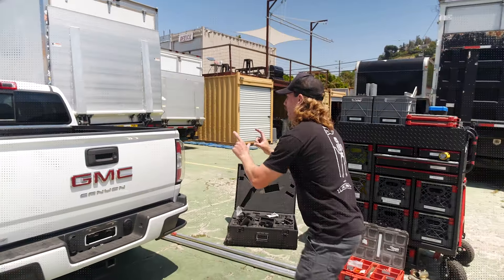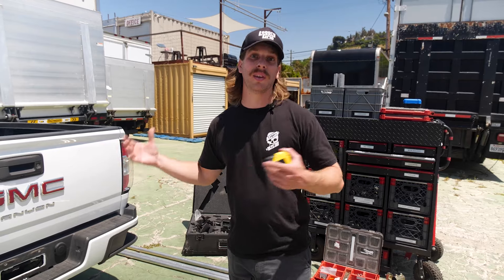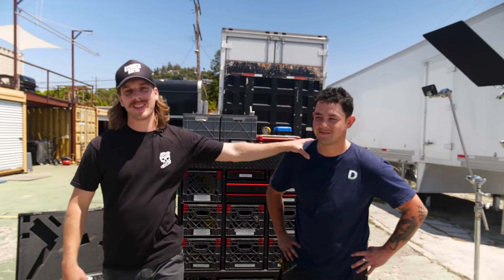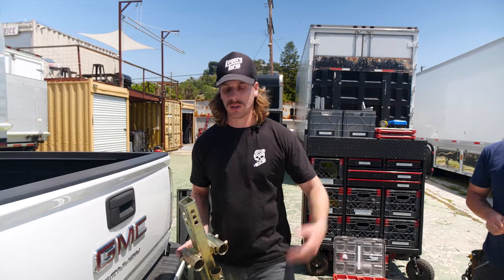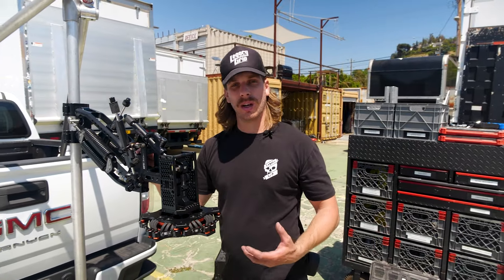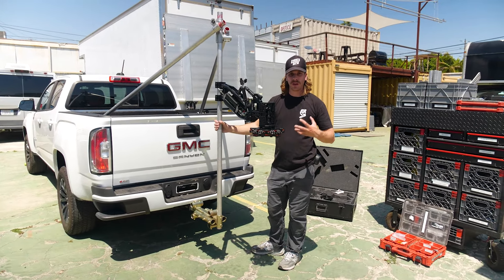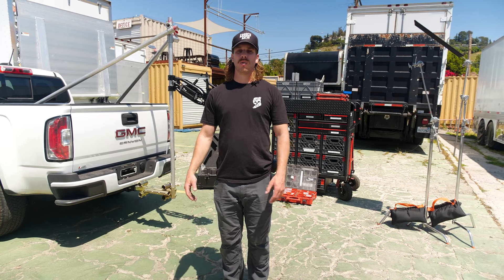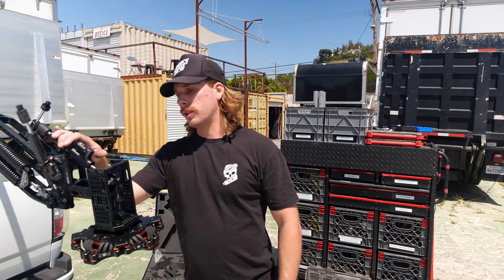DIY Car Camera Rig with Local 80 Key Grip Brendan Riel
DIY Camera Car rigging makes all the difference between average and memorable camera movement with your mobile cinematography. In this video, IATSE Local 80 Key Grip Brendan Riel demonstrates DIY camera rigging solutions with a Flowcine Black Arm.

Brendan Riel is also giving away his ‘Grip Cheat Sheet’ that has helped him on jobs throughout the years. It makes for a super helpful and easy reference when working in a fast-paced environment.

Be sure to follow Legacy Grip and Brendan Riel for more grip content and tips & tricks:

Here’s what he covers:
•    Scoping out your vehicle
•    Setting your camera position
•    Finding your rigging points
•    Thinking about adjustability needs
•    Building the rig
•    Safety and final checks

If you're a filmmaker seeking to level up your craft, the official Filmmakers Academy podcast is an absolute gamechanger.

Jaylon Ashaun "Fine By Me (Rough Draft)"

0:00 Intro
0:35 Scoping Out the Vehicle
1:59 Setting Your Camera Position
4:22 Vehicle Considerations & Equipment
8:48 Rigging the Black Arm
25:19 Adjustability
29:13 Safety
33:30 Recap